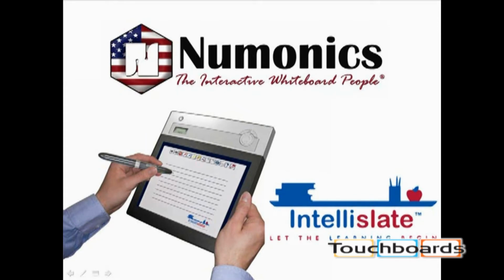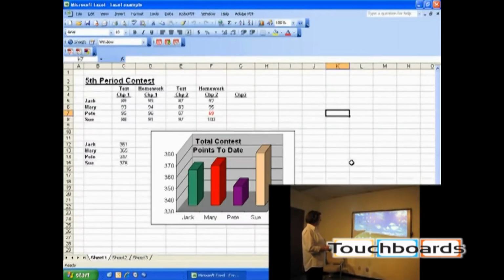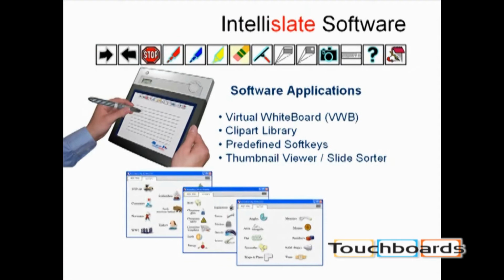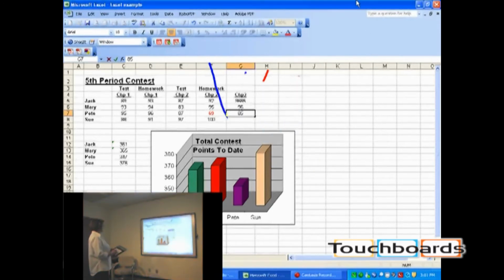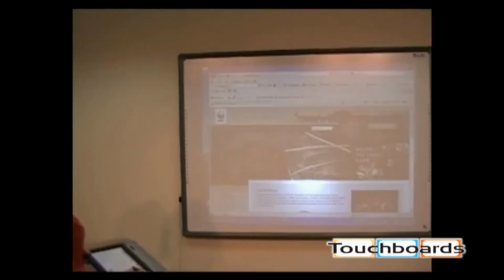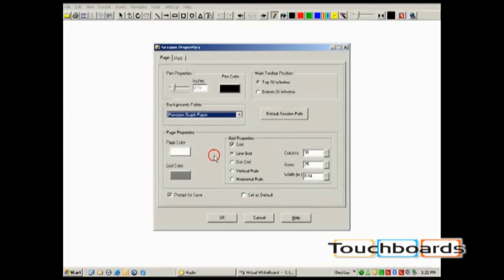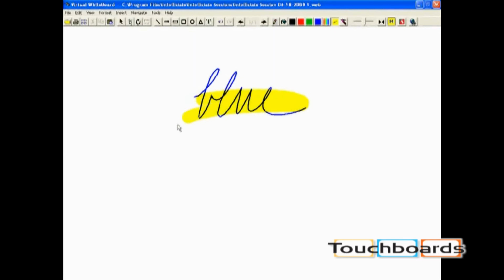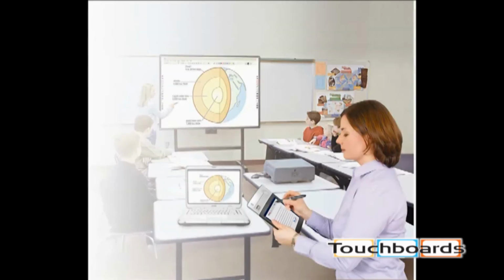Numonics Intellislate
The new Intellislate communicates with the computer through the most reliable RF wireless interface that plugs into any USB port on the computer. Intellislate allows you to easily navigate your computer while roaming the classroom or conference room. Teachers and presenters no longer need to stay rooted to one place  in front of the class or behind a lectern. Intellislate breaks the chains with innovative and reliable RF technology. Cable-free mobility is yours without any connection or disruption issues!

Unique Softkeys located across the top of the tablet allow instant access to various captivating Presentation Tools,  such as Annotation Pens, Spotlight and Reveal.

The software includes Virtual WhiteBoard (VWB) to build lesson plans and capture data and a clip art library with over 6,800 images! Now you can enjoy a higher level of interaction with your audience while delivering more captivating presentations or lessons.